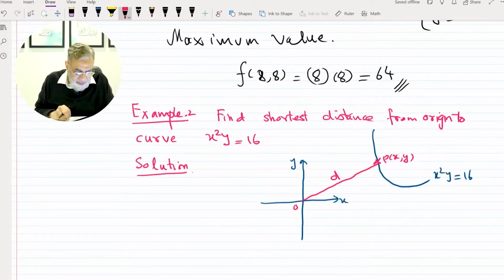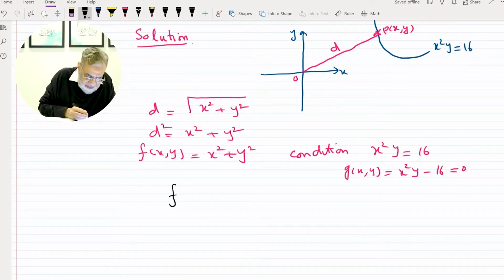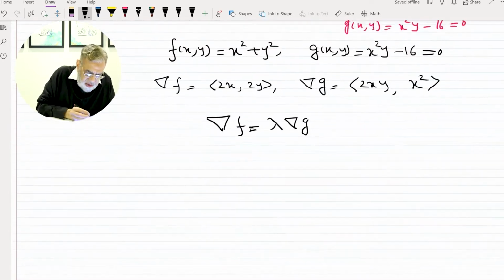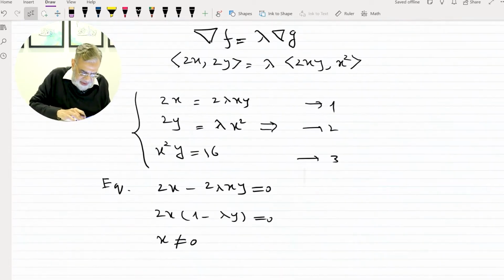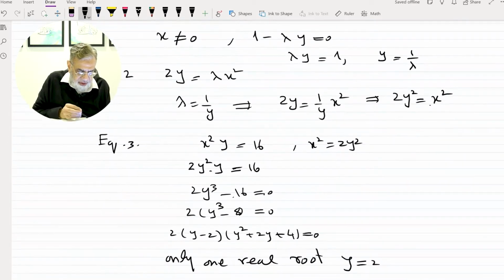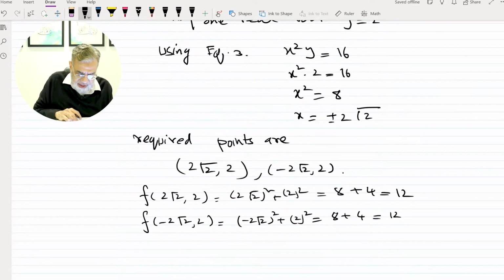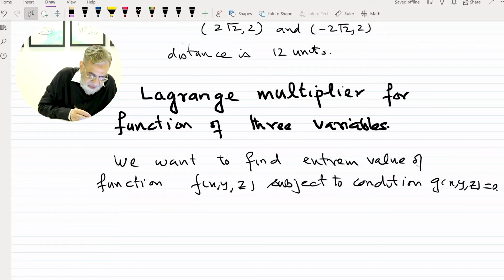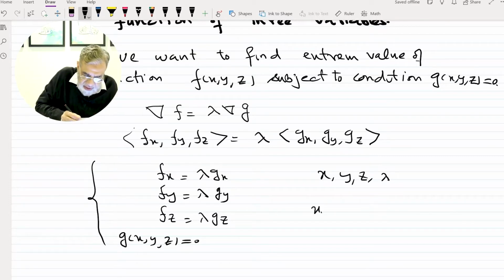Lagrange multiplier | Method | Part 2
In this video, we introduce the method of Lagrange multipliers, a powerful technique used in calculus to find the local maxima and minima of a function subject to equality constraints. In Part 2, we explain the theory behind Lagrange multipliers and demonstrate the step-by-step process through detailed examples. This method is particularly useful in optimization problems within various fields such as economics, engineering, and physics.